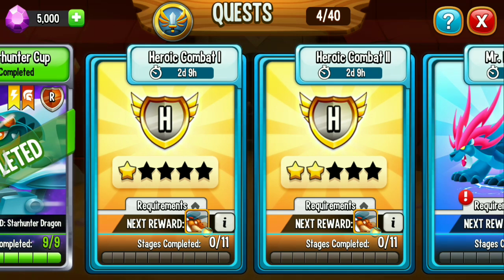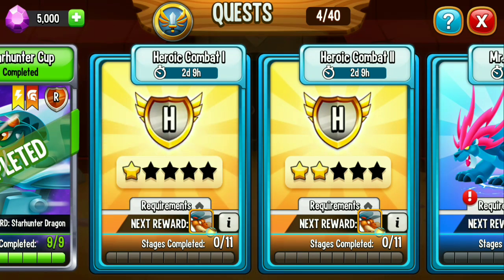High Cavernous Dragon HEROIC COMBAT I & II Dragon City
Get Free High Cavernous Dragon orbs from heroic combat 1 & 2